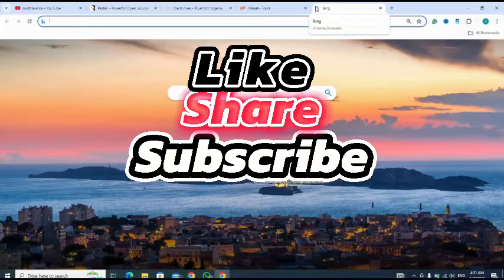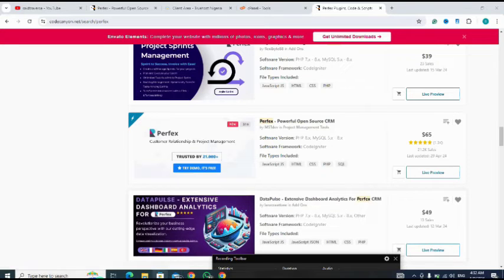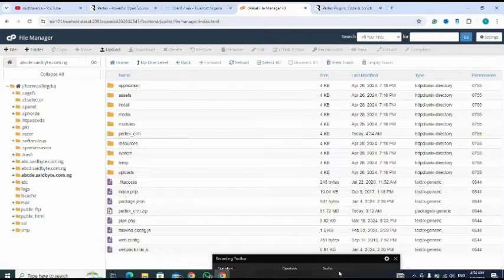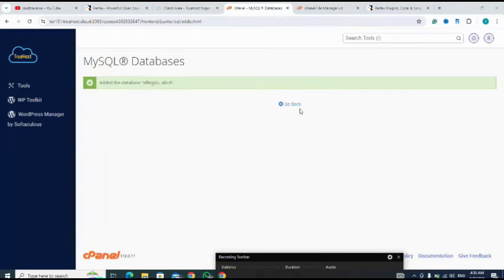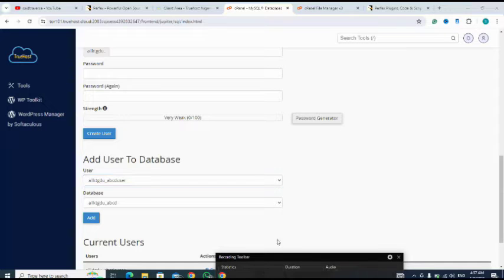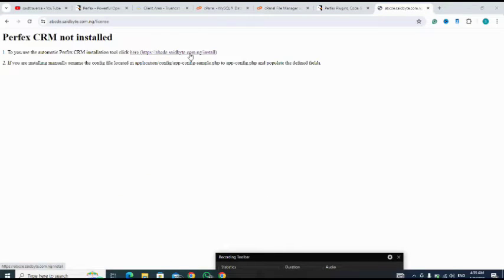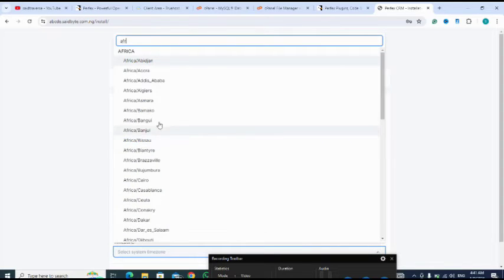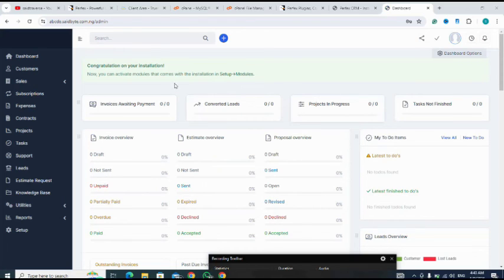Perfex - Powerful Open Source CRM | How to install | PHP project setup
What We Offer:
- Script Installation
- Script Customization

About the script:
Perfex CRM is self-hosted Customer Relationship Management software that is a great fit for almost any company, freelancer, or many other uses. With its clean and modern design, Perfex CRM can help you look more professional to your customers and help improve business performance at the same time.